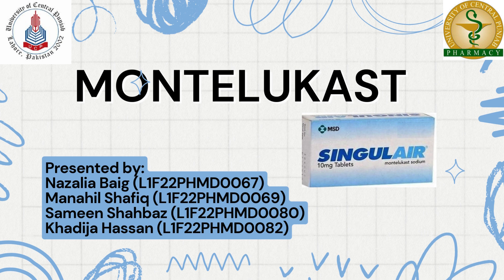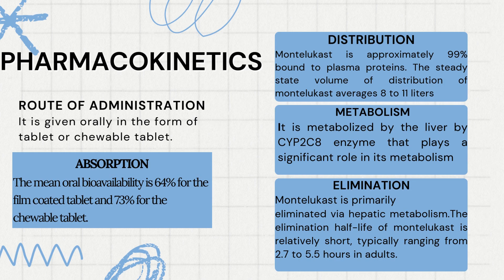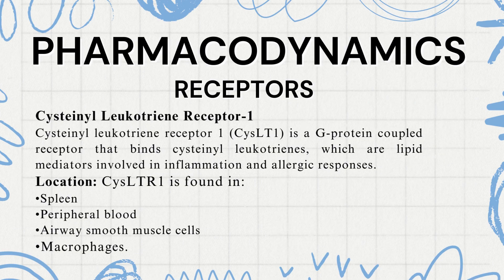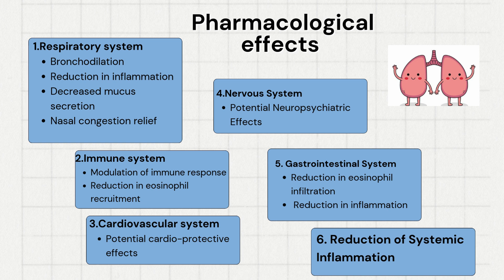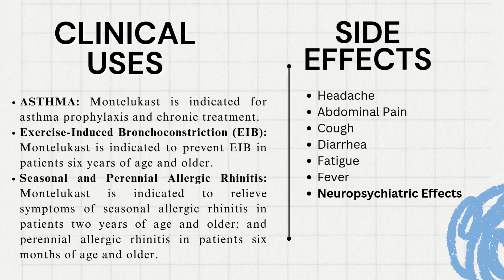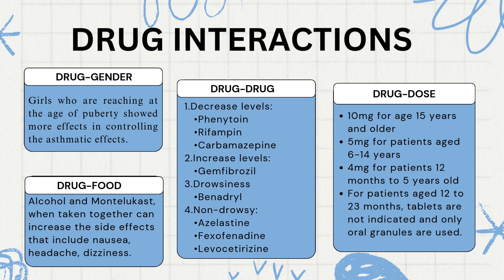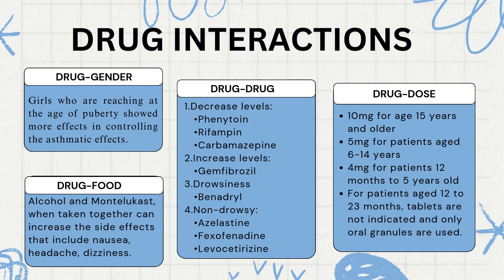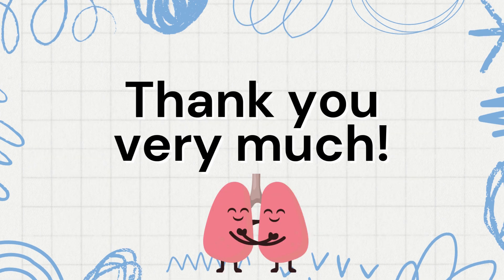Pharmacology of Montelukast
As per the seminal discovery that the cysteinyl leukotrienes were the active principle of SRSA and the development of their biosynthetic pathway from arachidonic acid were key events  that provided a rational basis for the design of molecules designed to interfere with these events. Not surprisingly, severalpharmaceutical companies (e.g., Merck, ICI [now Zeneca], Abbott,  Smith Kline & French [now SmithKline Beecham], Bayer, Lilly, Ono, Ciba Geigy [now Novartis]) mounted research programs that were designed to discover molecules that either inhibited leukotriene biosynthesis or blocked the receptors via which the leukotrienes exerted their effects.